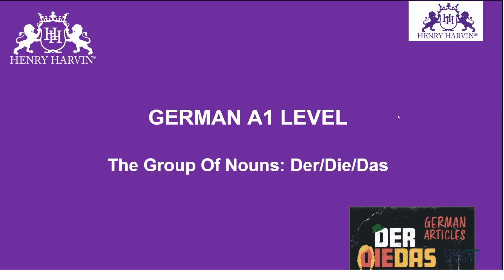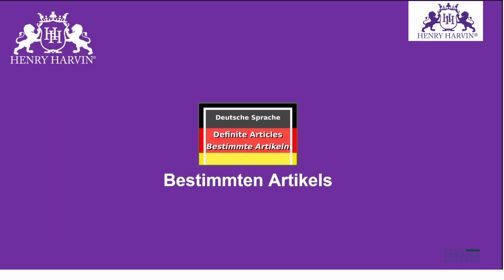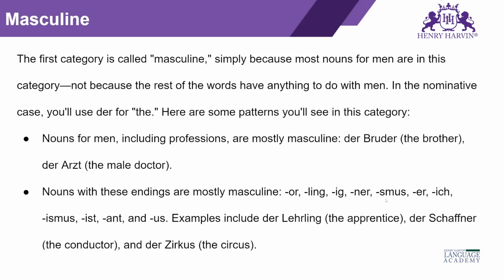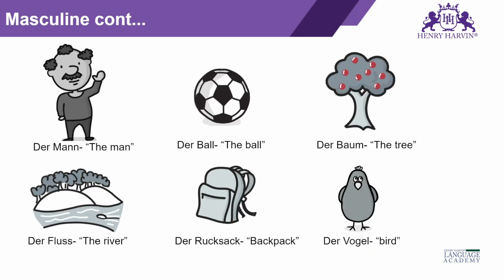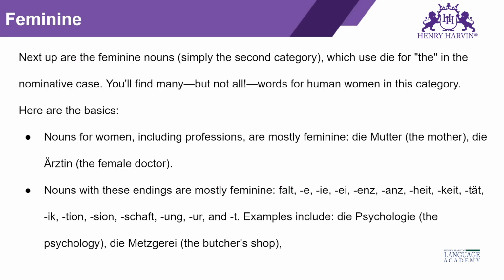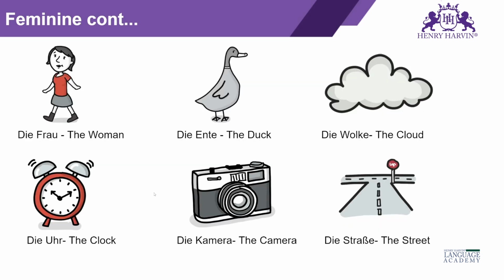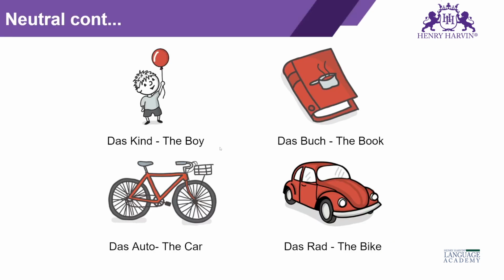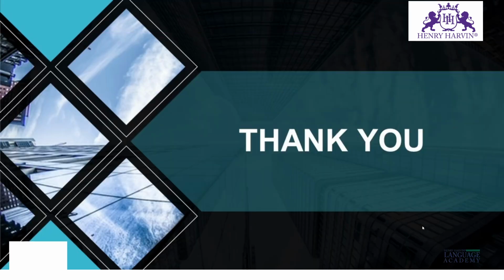Mastering German Noun Groups | Learn Articles, Gender & Plurals Easily | Henry Harvin Education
Confused about German nouns and their groups? In this video, we’ll break down the 3 genders of German nouns, how to identify them, and how to use the correct articles (der, die, das) with ease!

Whether you're a beginner or preparing for the Goethe A1 exam, understanding noun groups is essential for building correct German sentences.

✅ What You’ll Learn in This Lesson:
Introduction to German noun genders
How to use definite & indefinite articles
Rules for plural formation
Tips to remember noun groups faster
Practice exercises with examples